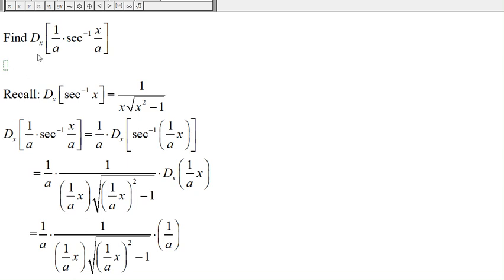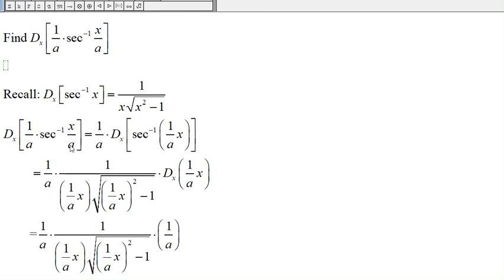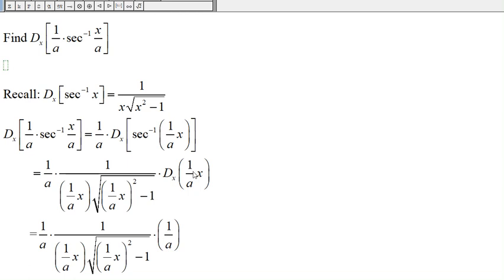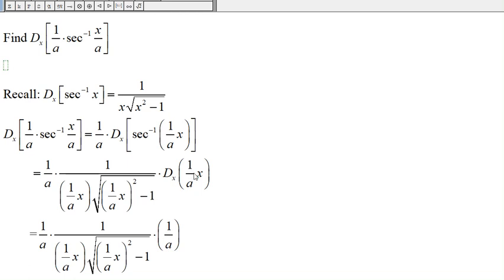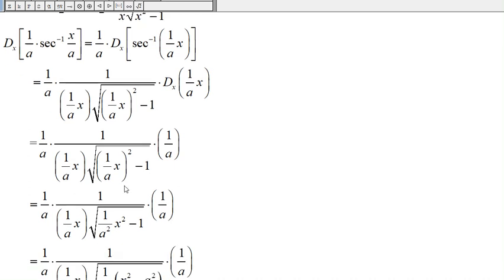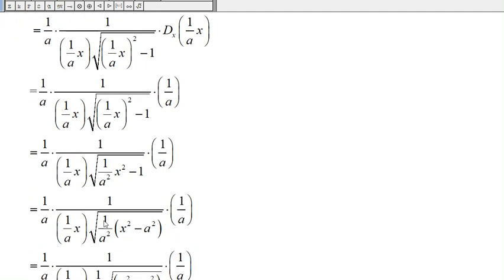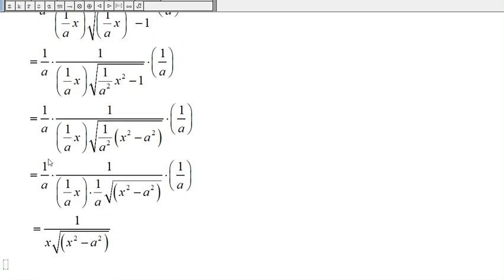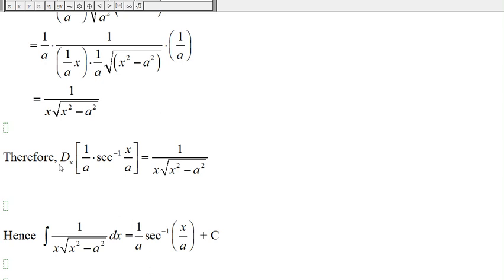Calculus (Video 163B): Derivative of Inverse Trigonometric Functions and Hyperbolic Functions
Derivative of Inverse Trigonometric Functions and  Hyperbolic Functions